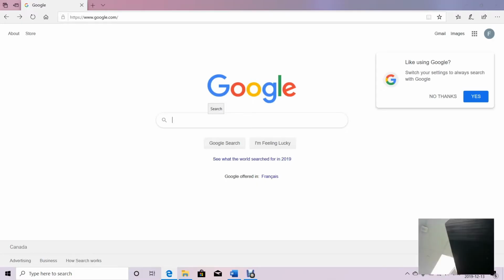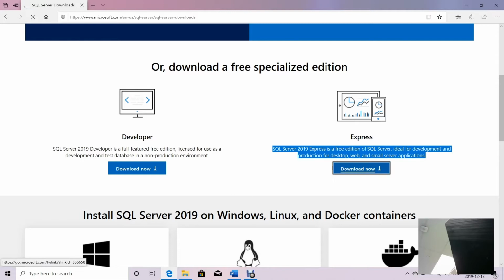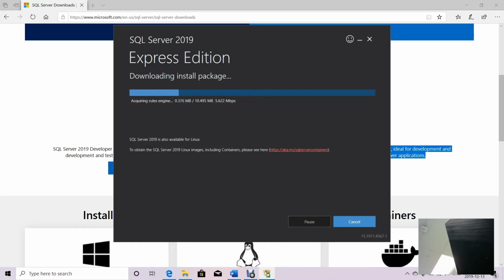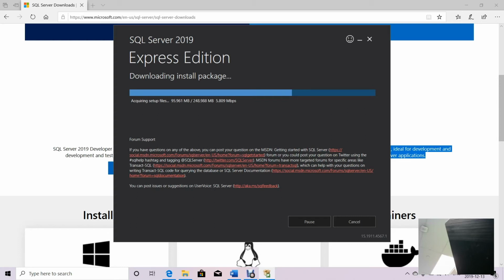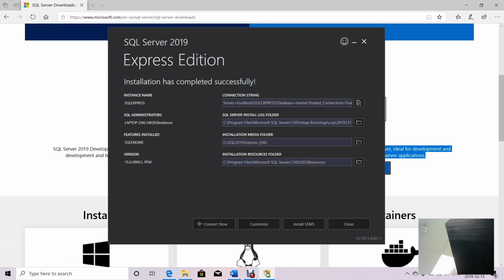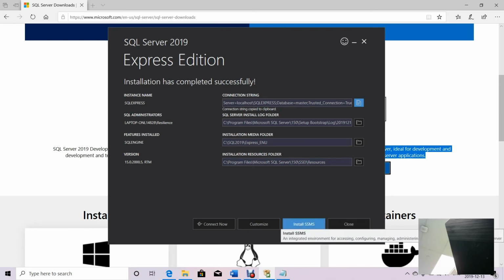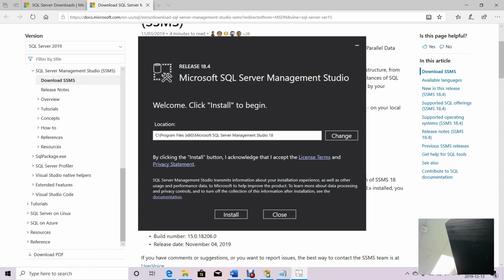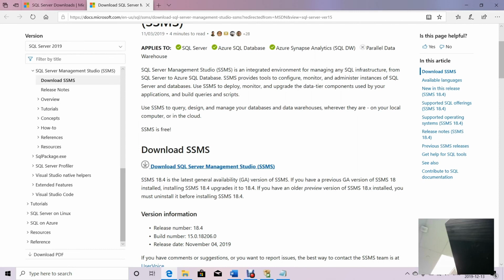NETCORE003 - Installing SQL Server Express 2019 & SSMS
Instructions on how to install SQL Server community & SSMS!

Don't forget to copy down your connection string:
Server=localhost\SQLEXPRESS;Database=master;Trusted_Connection=True;